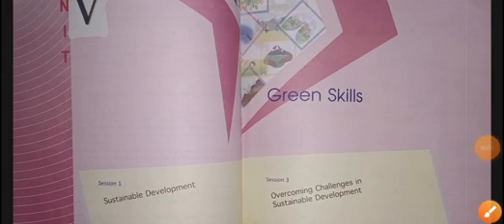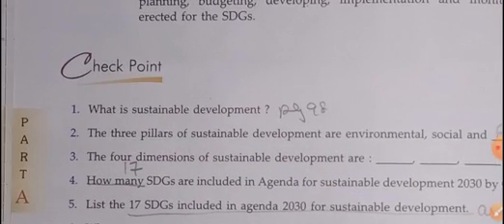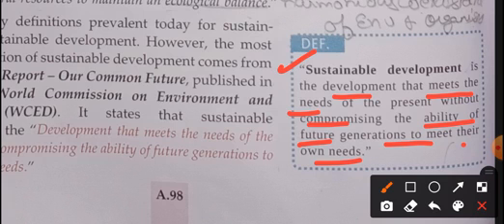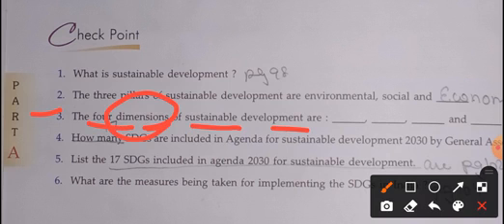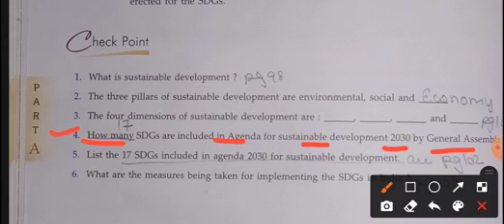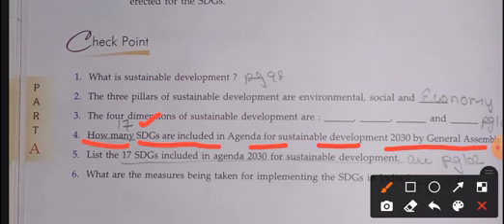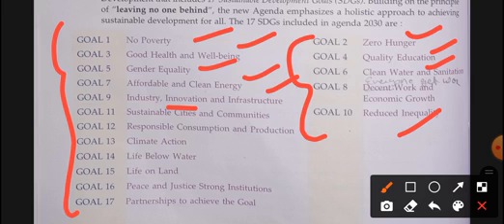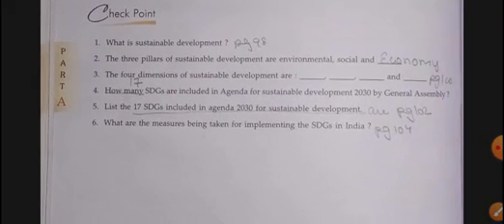Class X Unit 5 Session 1 Sustainable Development Q/A